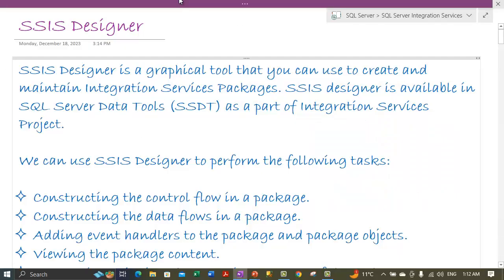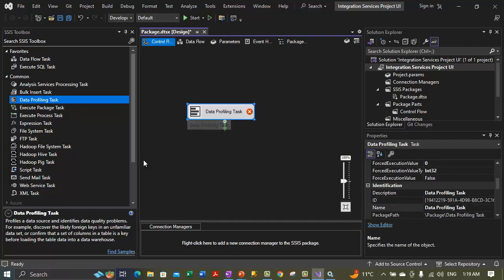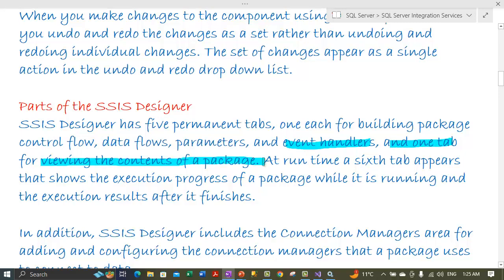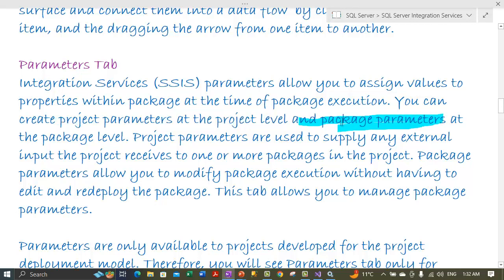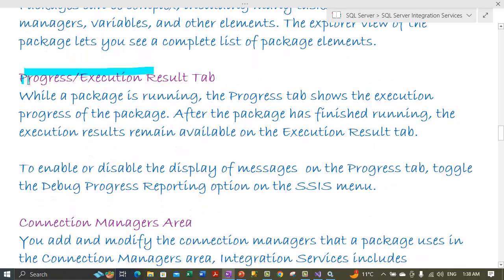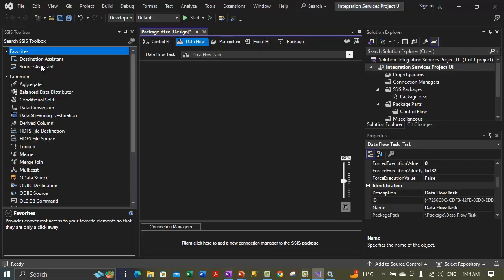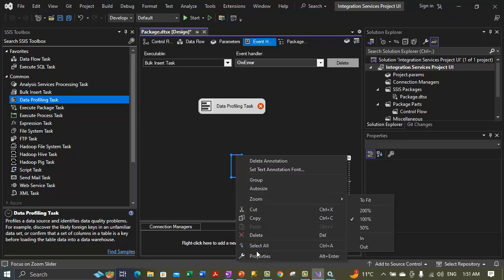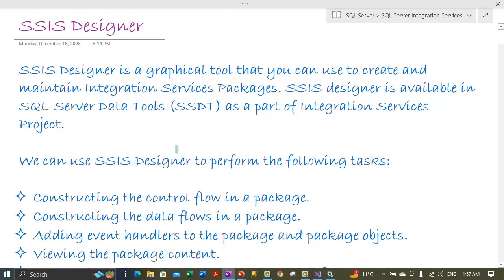Walkthrough of SSIS Designer | SQL Server | Integration Services | SQL Talks by VINEET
This video takes you through the user interface of SSIS Designer. It includes what all tasks that you can perform with SSIS Designer. We discuss about various parts of the SSIS Designer including Control Flow Tab, Data Flow Tab, Parameters Tab, Event Handlers Tab, Package Explorer Tab and Progress/Execution Result Tab. We also talked about the Connection Managers Area.

SSIS Designer
SSIS Designer in Visual Studio
SQL Server Data Tools
Control Flow Tab in SSIS Designer
Data Flow Tab in SSIS Designer
Parameter Tab in SSIS Designer
Event Handlers Tab in SSIS Designer
Package Explorer Tab in SSIS Designer
Progress/Execution Result Tab in SSIS Designer
Connections Managers Area in SSIS Deisgner
SQL Support Engineer
SQL Support
SQL Production Support Engineer
SQL Production Support
SSIS Support
SSIS Integrations Engineer
Database Administrator
SQL Server Database Administrator
Database Developer
SQL Server Database Developer
Data Analyst
SQL Server Data Analyst
BI Developer
SQL Server BI Developer
Data Scientist
SQL Server Data Scientist
Data Science
IT Manager
SQL Server Jobs
Data Engineer
Solution Architect
ETL Developer